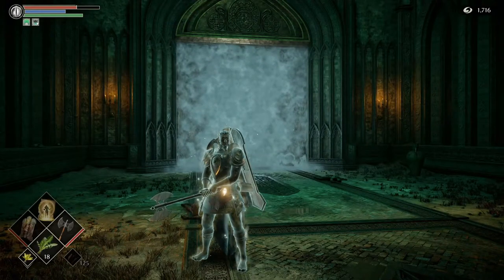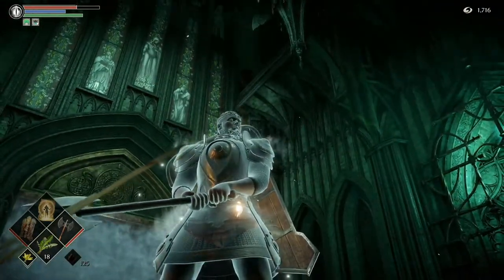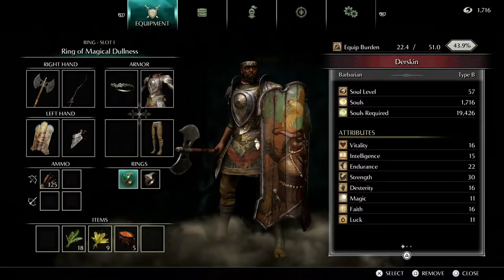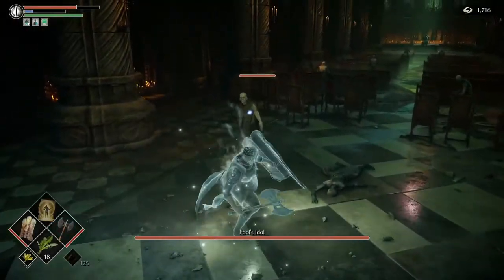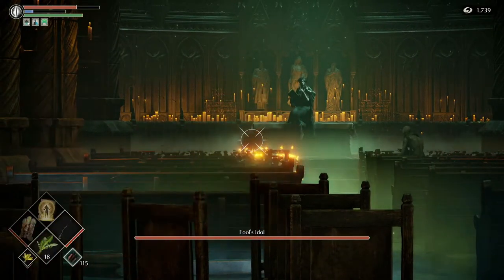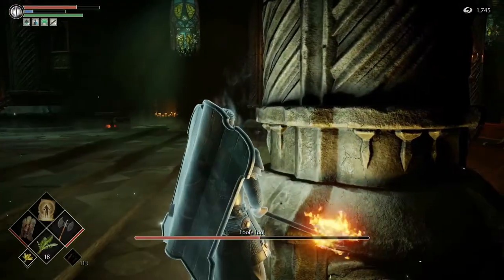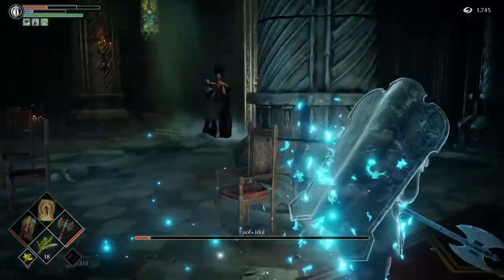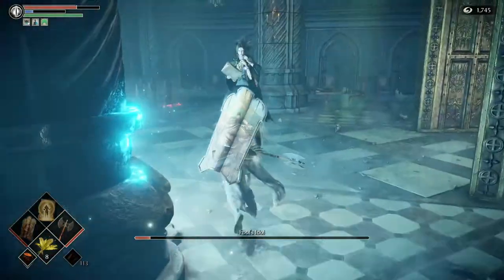How to Get Not Fooled Trophy | DEMON'S SOULS REMAKE TROPHY GUIDE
This video shows you how to obtain the Not Fooled trophy in Demon's Souls Remake. This video is intended to be a companion to my DEMON'S SOULS REMAKE 100% GUIDE

Summary:
This trophy is obtained during the fight with the Fool's Idol boss. To obtain the trophy, you must defeat the boss WITHOUT hitting any of the clones that she summons. You can tell if it is the boss or the clone based on the types of magic they use (boss uses larger arrow) and by locking on (clones will show individual health bar when locked on to).